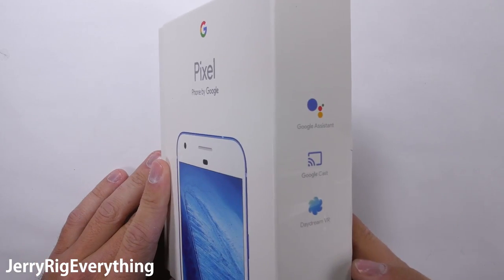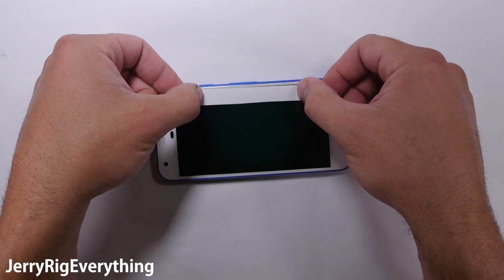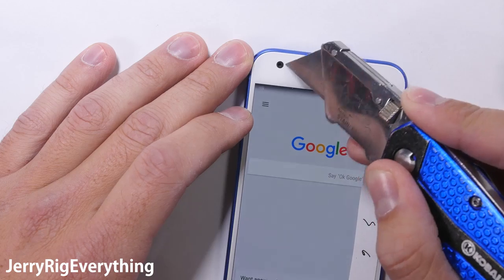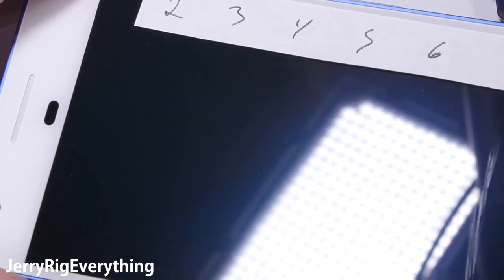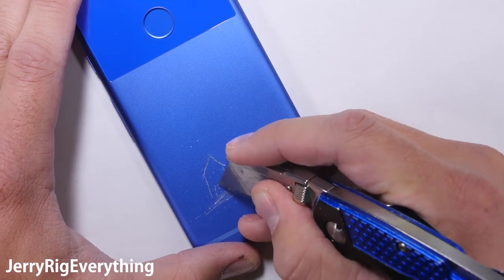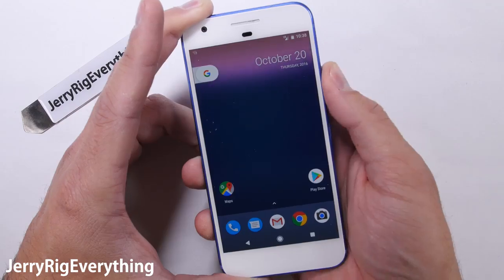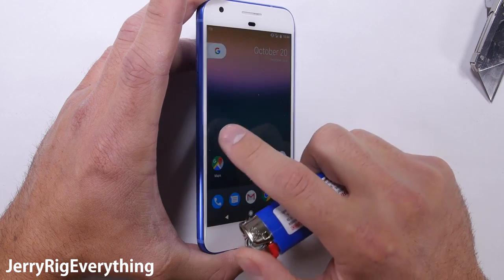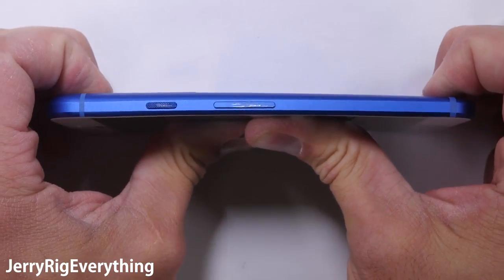Google pixel latest phone testing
Google pixel testing bend, scratch, etc